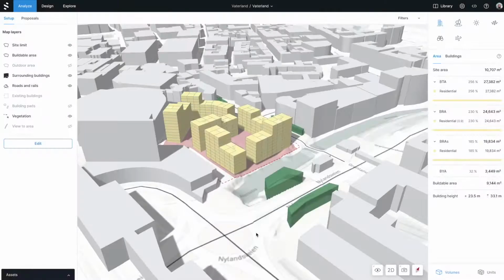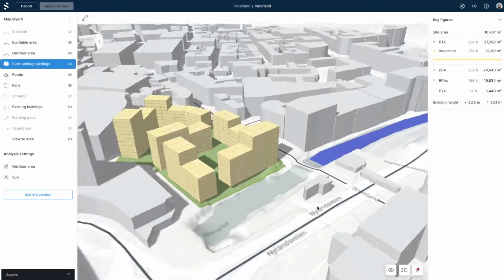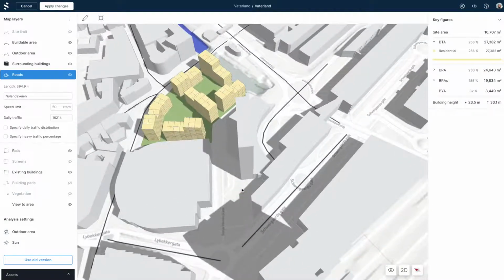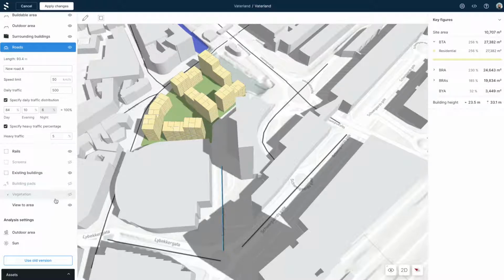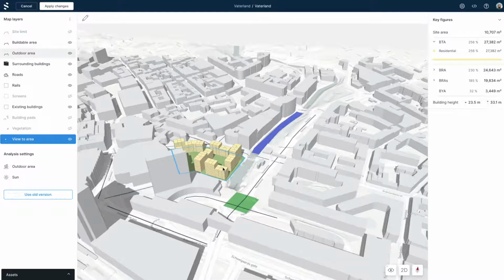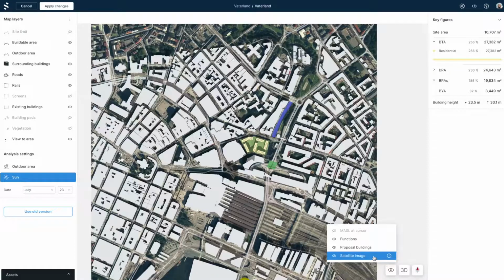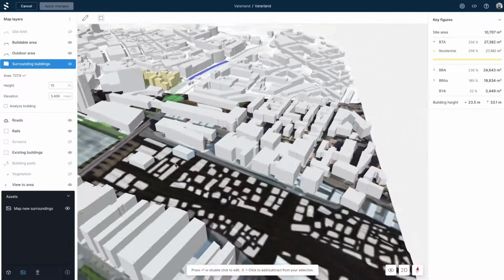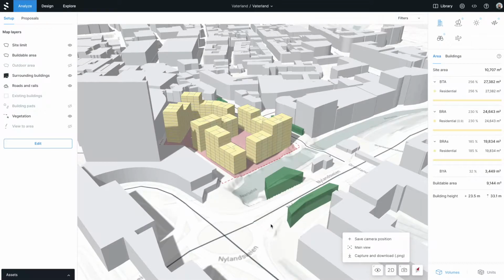Setup | Spacemaker Academy